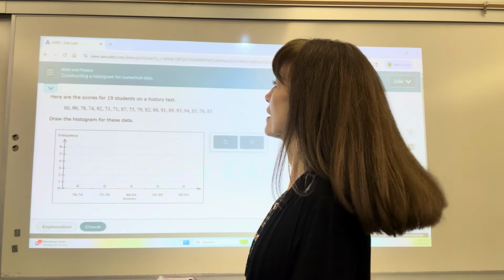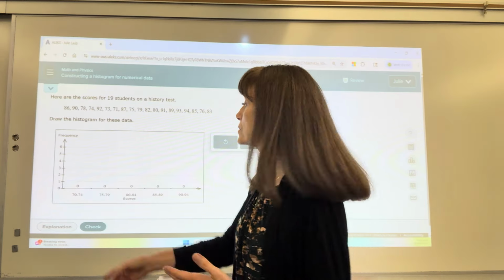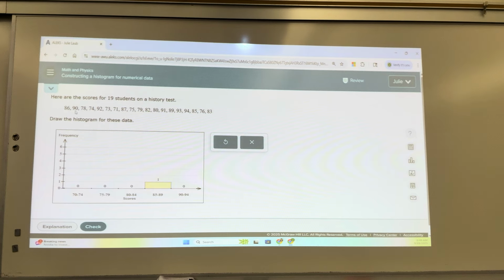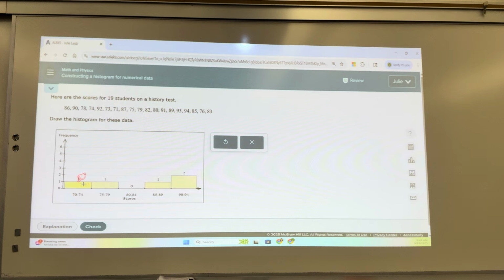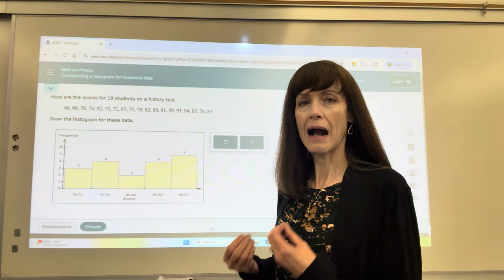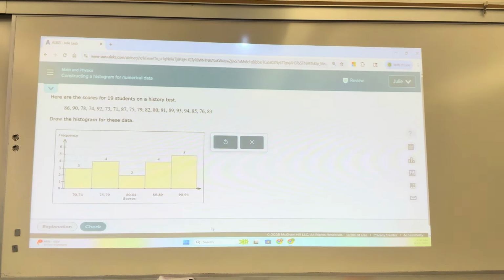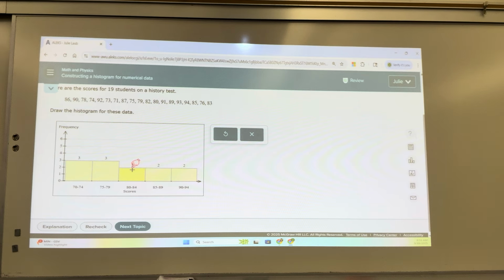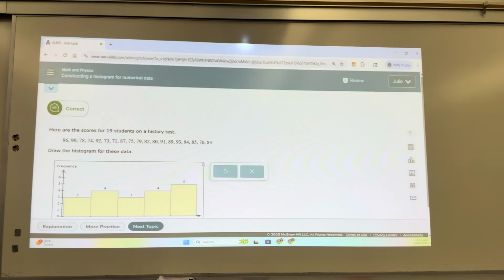ALEKS: Constructing a Histogram for Numerical Data (AP/IB/CE/College Chemistry Lab Skills)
Turn raw lab measurements into a clear picture: choose equal-width bins (use ~√N bins or a simple 5–10 bin rule), tally frequency or relative frequency, label axes with units, and draw touching bars to show the distribution. We’ll flag bin-width pitfalls, read center–spread–shape (skew, outliers, modes), and connect histograms to gen-chem labs (titration volumes, percent yield, measurement error)—perfect for ALEKS, AP, IB, CE, and college chemistry.
 Old School Style.